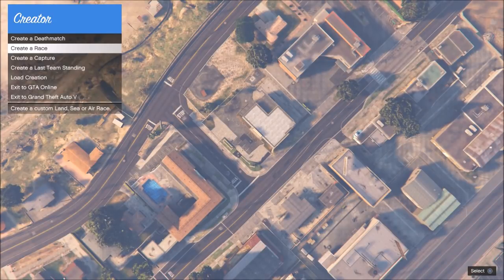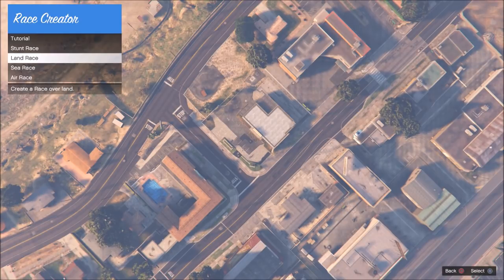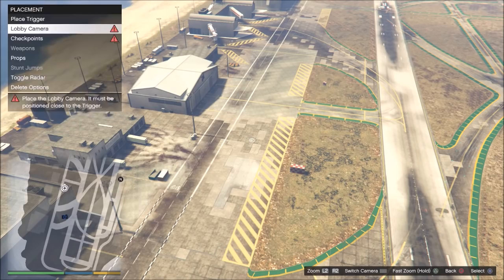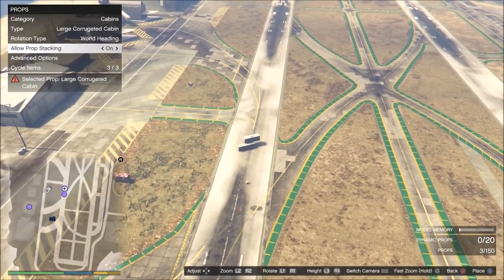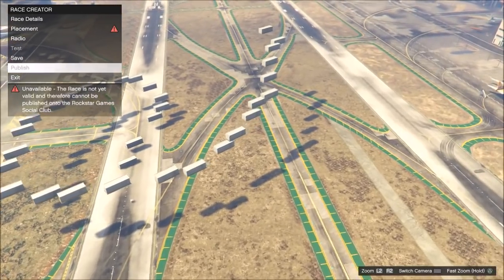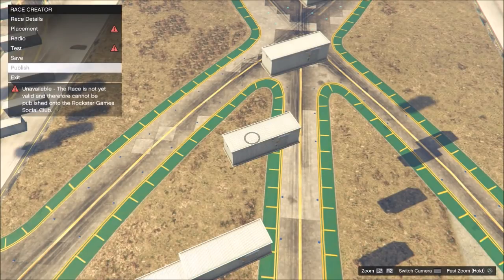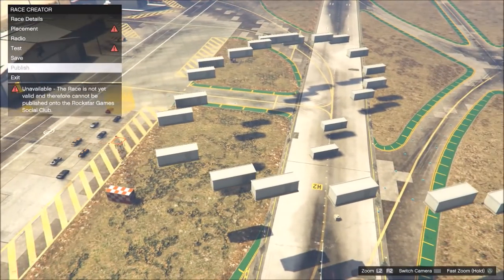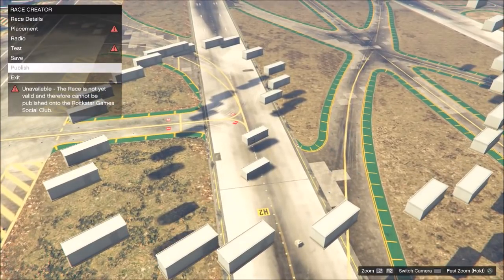How to prevent INFECTED RACES - Possible Solution - Tutorial - GTA5 Custom Races